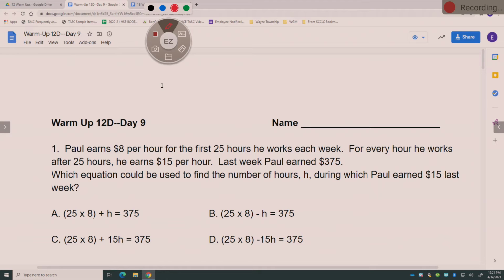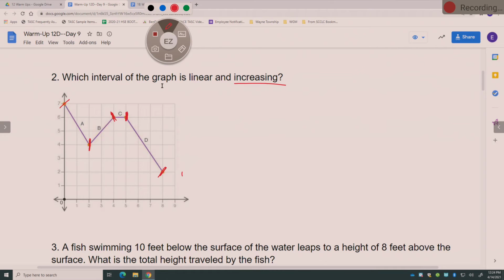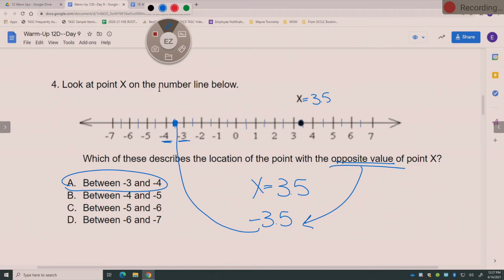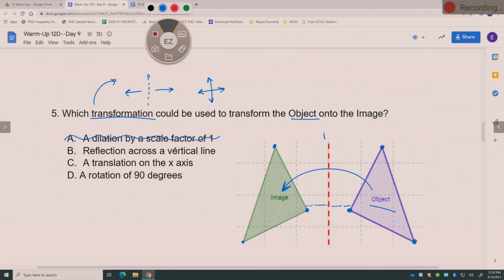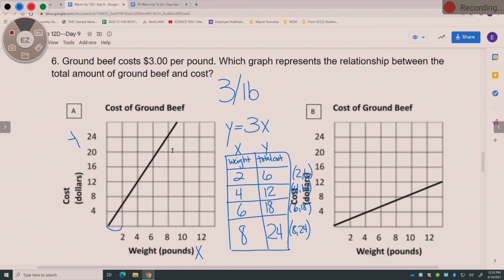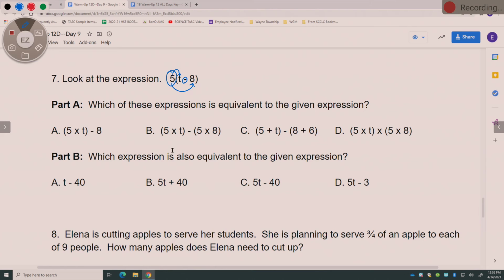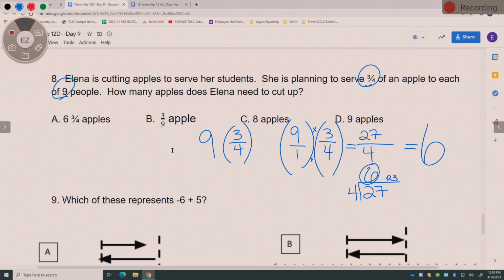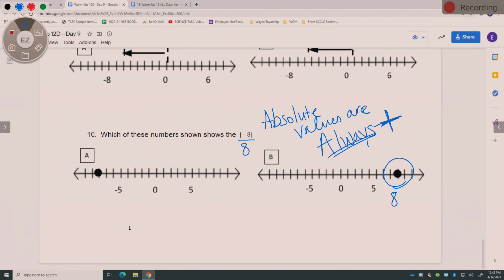Warmup 12.9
For students of Emily's BDU math class